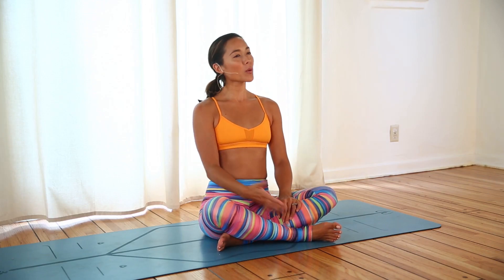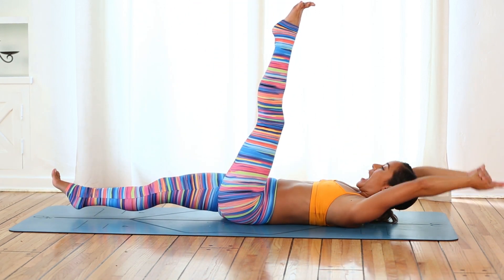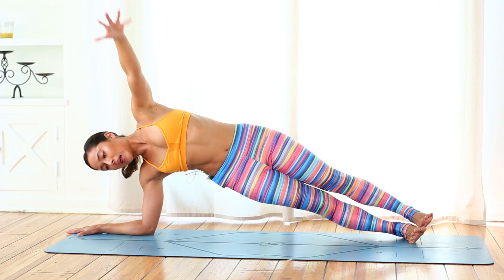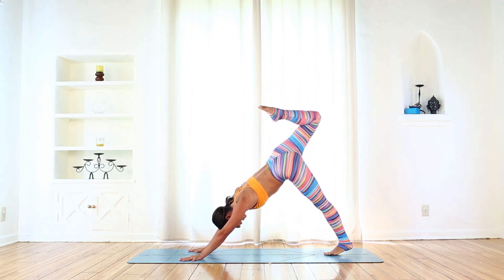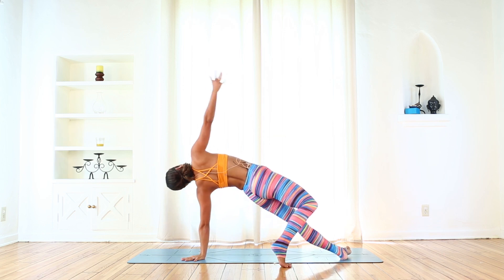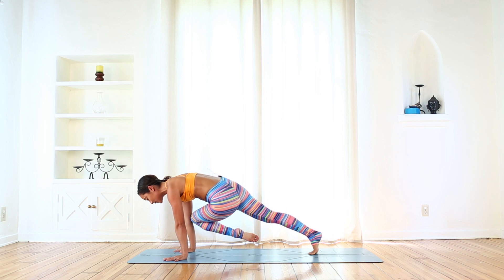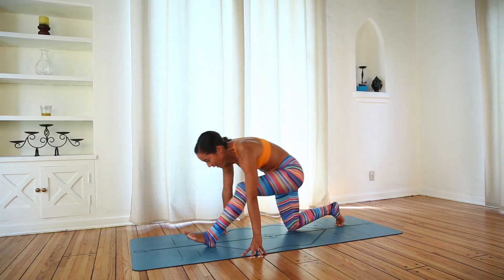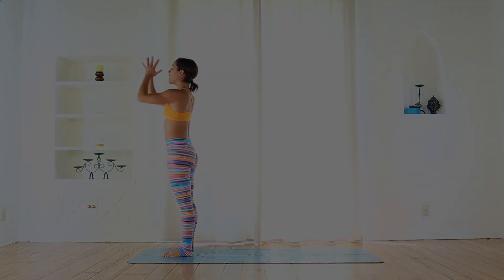Free Core Focused Vinyasa Flow with Briohny Smyth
This is a preview of Briohny Smyth’s Vinyasa FitFlow yoga classes. You can get her full course of Vinyasa FitFlow yoga classes

In this 15-minute class you will work your core through forearm planks, side planks and some yoga crunches. Get ready to move slowly and breathe through these dynamic yoga movements.

This yoga series connects mind and body by creating a moving meditation. We'll combine Vinyasa flows with stacked movements to open your body and deepen your yoga practice!

Each of the four 30-minute classes are full-body yoga flows, but each has a specific emphasis whether it’s legs, core, arms or balance. You’ll be challenged by moving non-stop, but energized by connecting your breath to your movements!

These are the yoga flows that I incorporate into my personal practice, and I’m so happy to share them with you!

Did you like this yoga video? You can get the full month-long yoga workout video plan